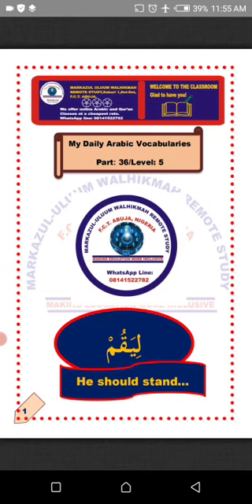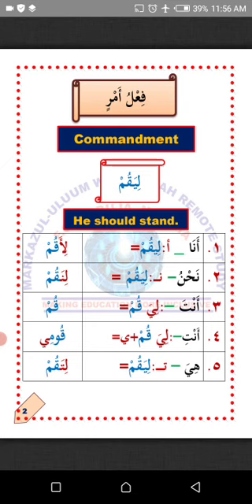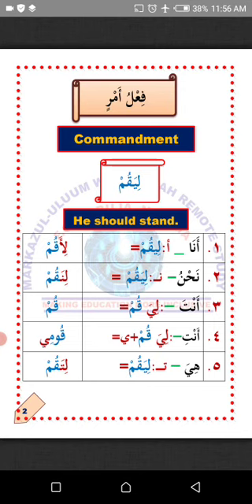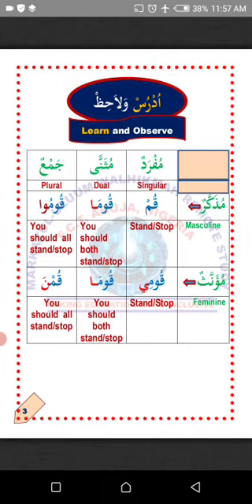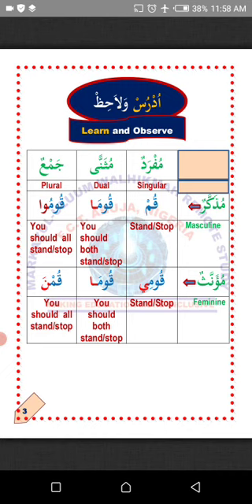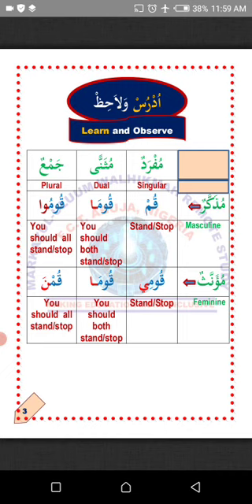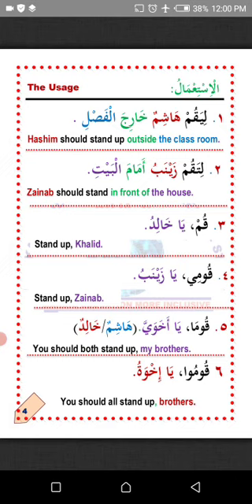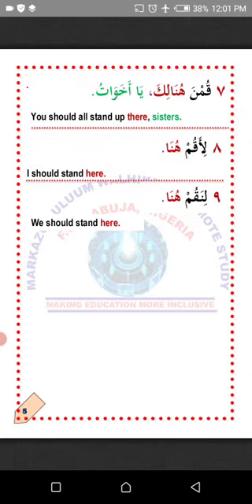Arabic Daily Vocabularies- Part 36 -Level 5